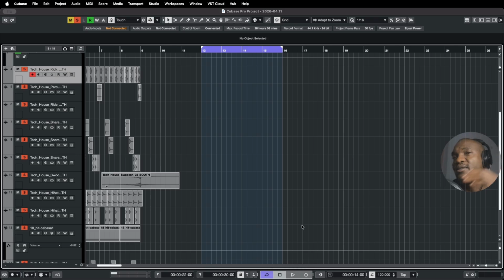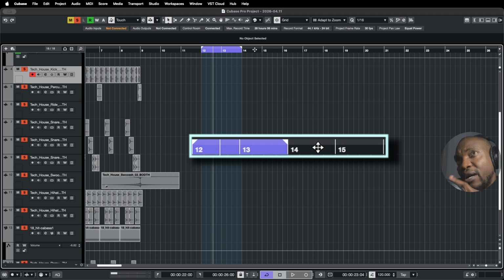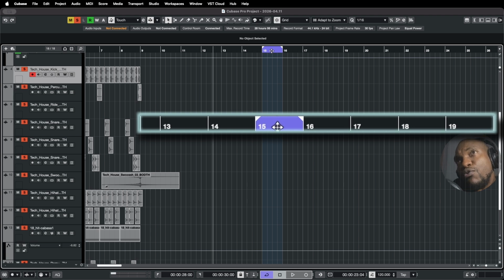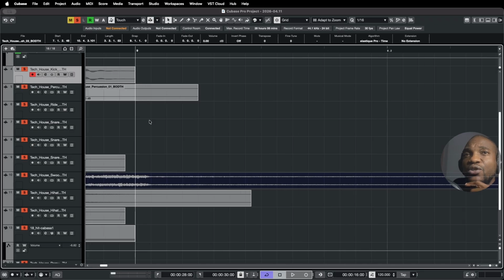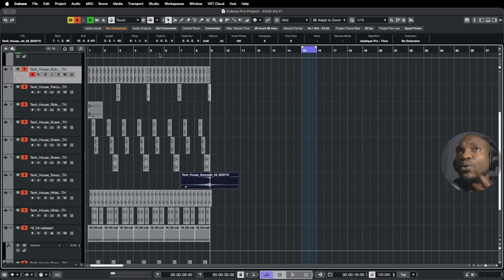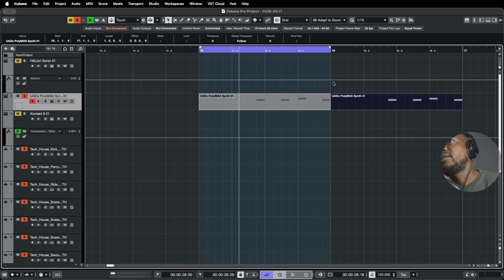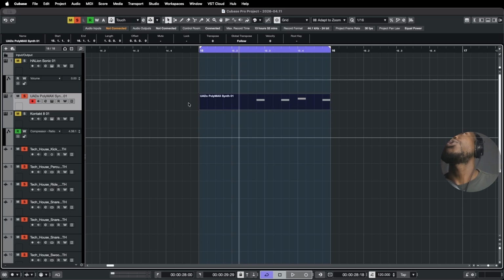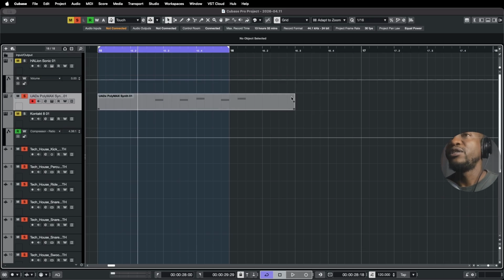Understanding Cubase Sequencer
In this beginner-friendly tutorial we dive deeper into Cubase Sequencer, you will be able to understand the most important functions that will help navigate with ease and speed in your production. This video is perfect if you’re just getting started and want a simple, clear way to express your ideas.

00:00 Intro
01:25 Transport Buttons
01:55 Cycle/Loop and its tools
05:00 Zooming In/Out
06:10 Snap to grid On/Off
08:10 Creating Midi

By the end of this video, your approach to music production workflow will improve for the better, you will navigate through your sequencer with ease as these tools are meant to enhance your Cubase experience.